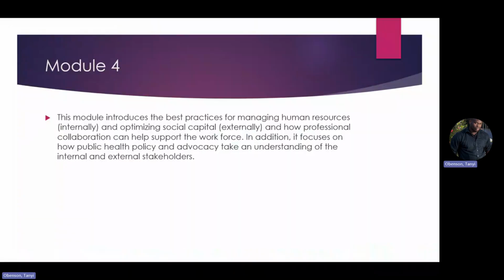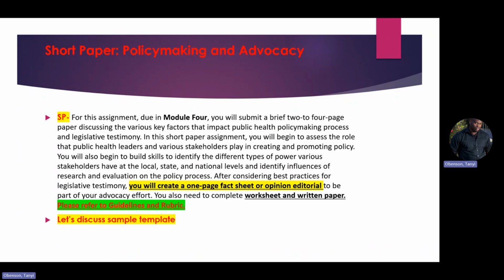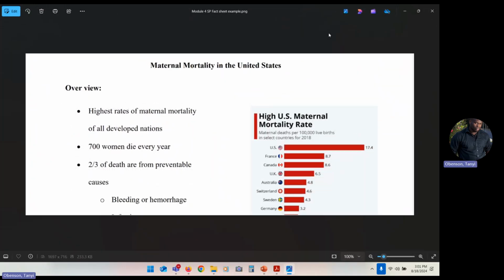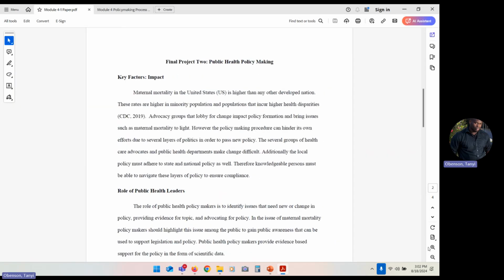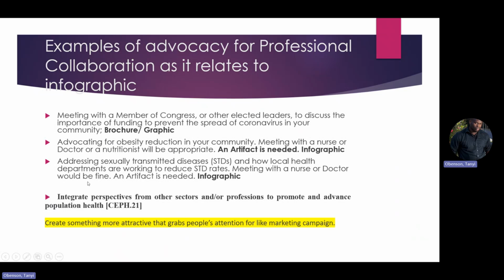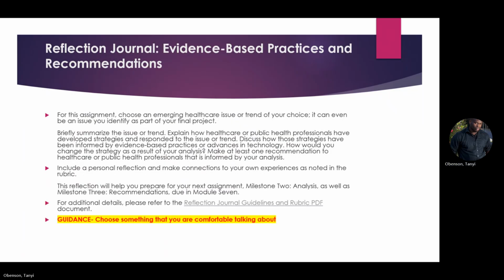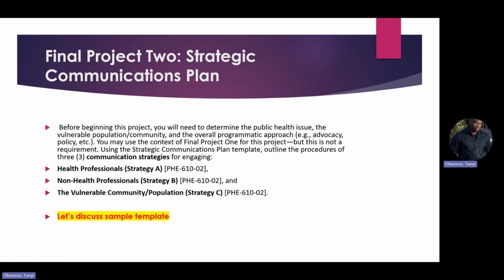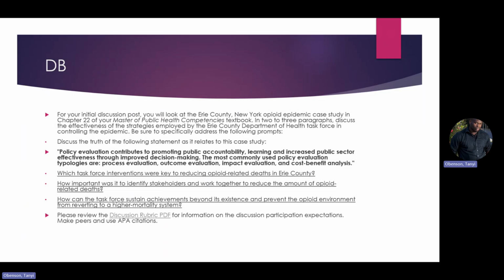phe 610 chat 2